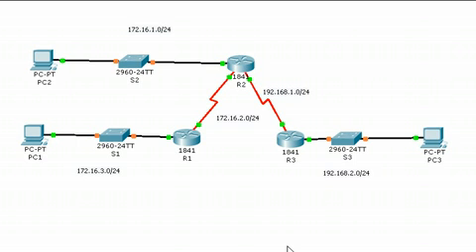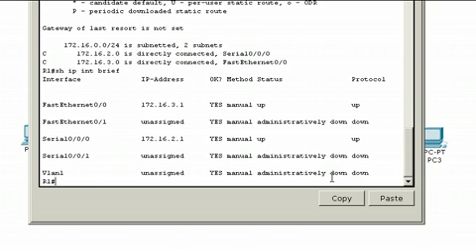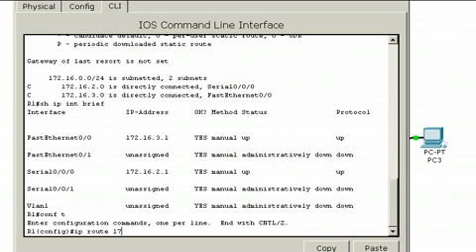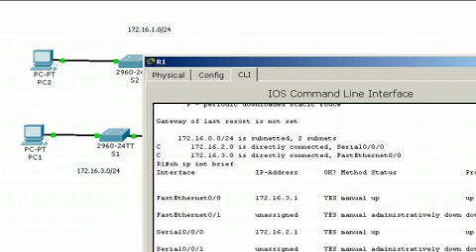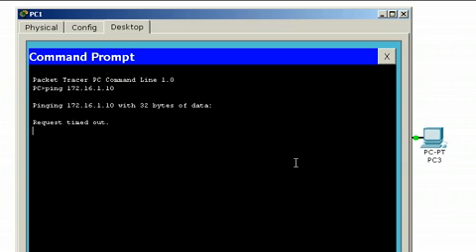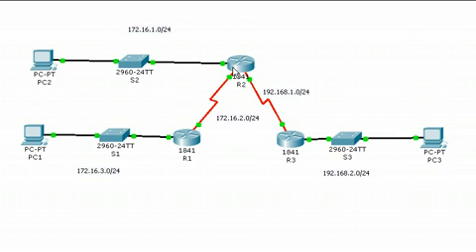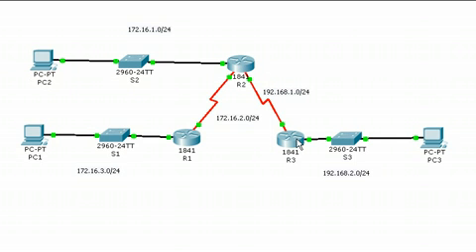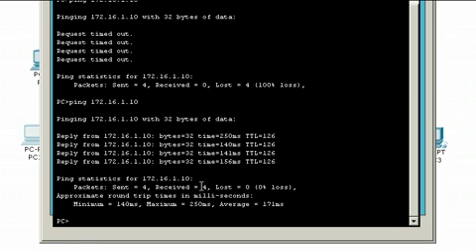Static Routing using Packet Tracer 5.0